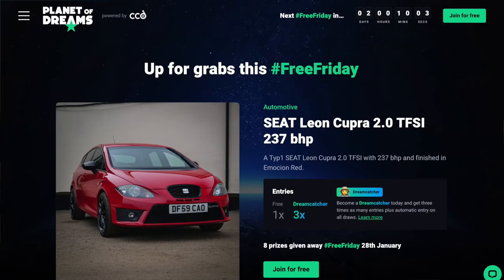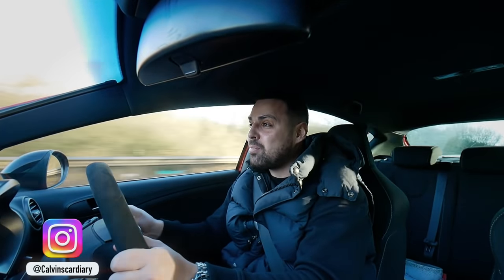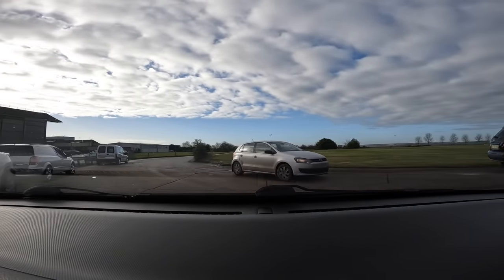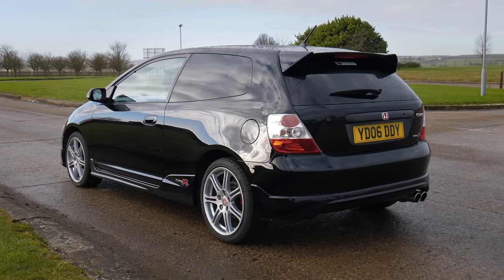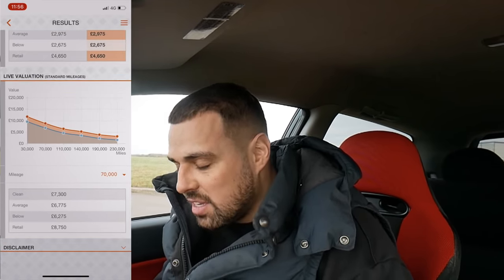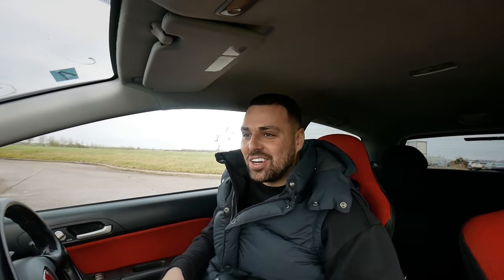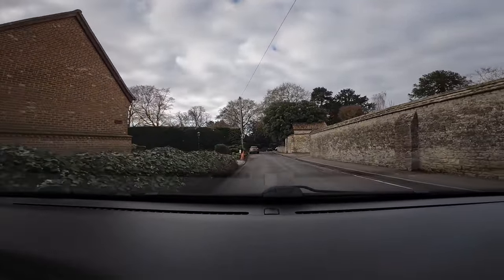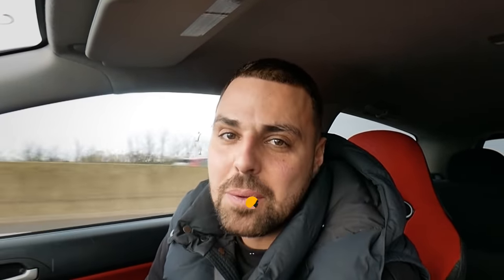I BOUGHT A “LOW MILEAGE” CIVIC TYPE R UNSEEN FROM A CAR AUCTION!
I bought a low mileage EP3 Honda Civic Type R from BCA British Car Auctions